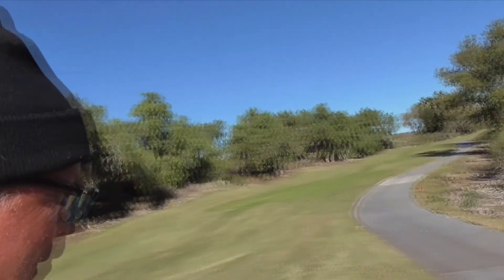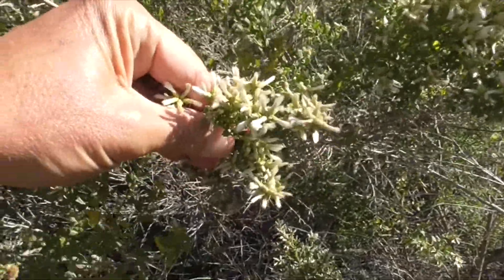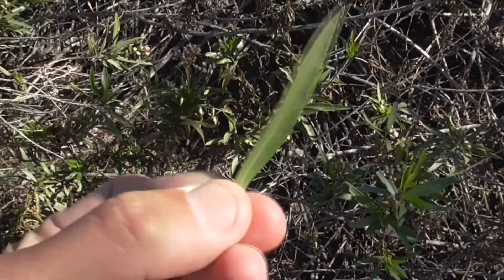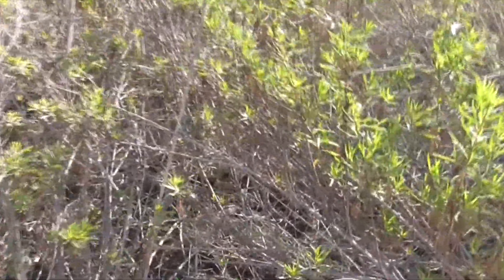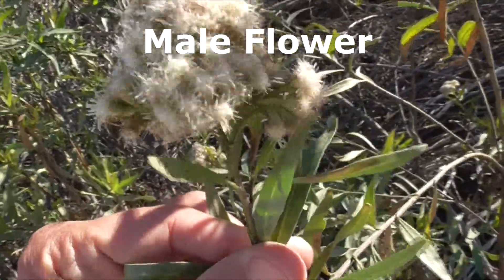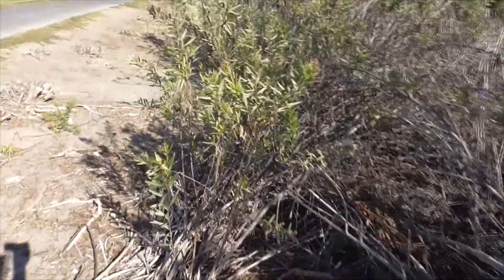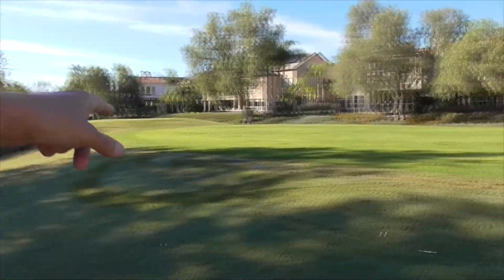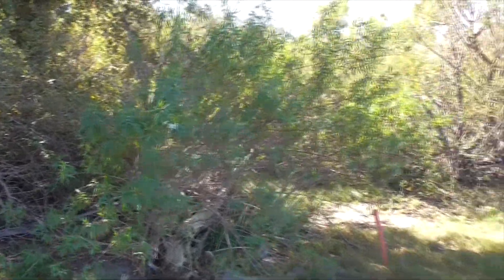MULE FAT PLANT Baccharis salicifolia indentification, benefits, flowers, health; seepwillow, jara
Correction:  The "fungus" on the leaves (at the end of the video) actually is a blister gall of a tiny mite, distantly related to spiders.

All about our Mule Fat Plant in Coto de Caza, Orange County California.  How to identify this plant, health and physical benefits, leaves, flowers and all sorts of fun facts and uses.  Also called mulefat, seepwillow, jara and water-wally.  Asteraceae and close relative to our Coyote Brush.